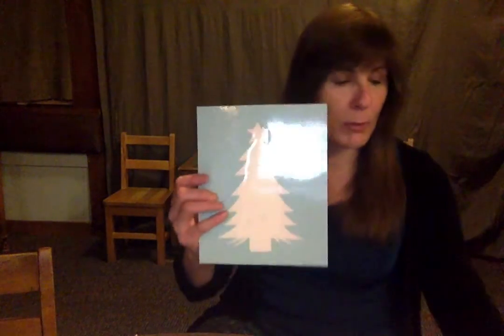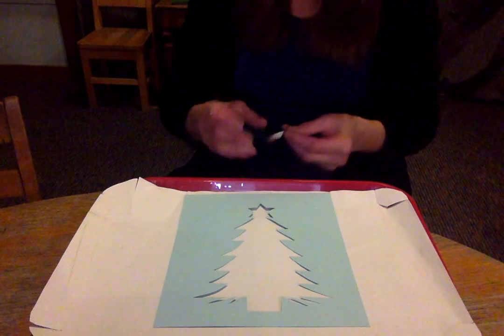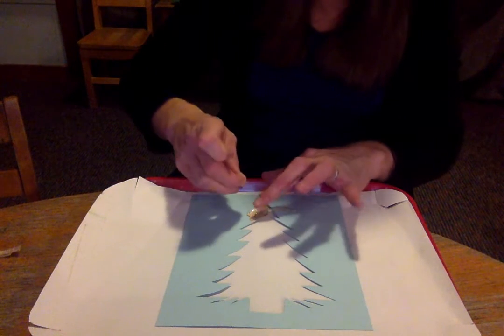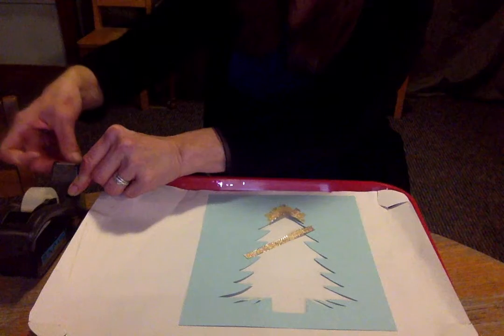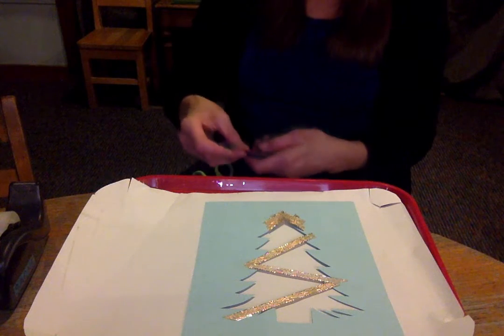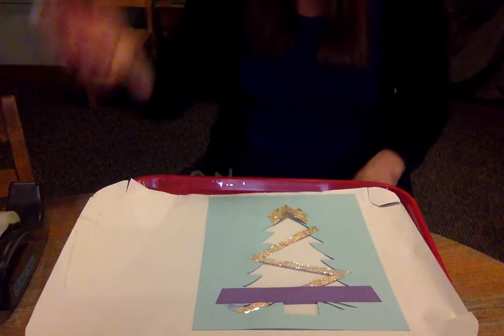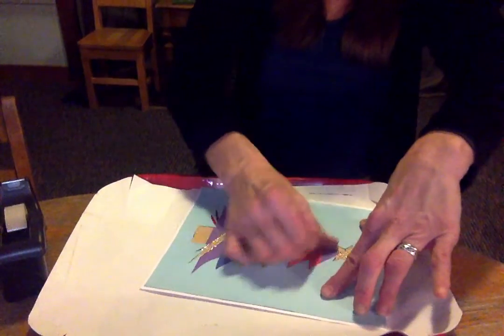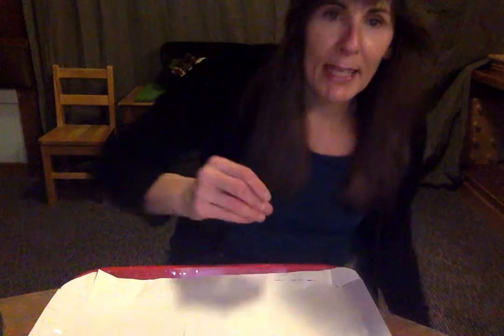Striped Rainbow Christmas Tree